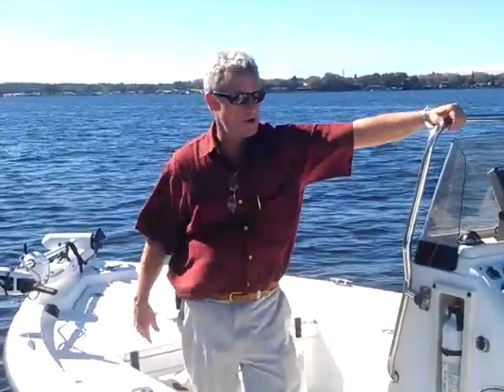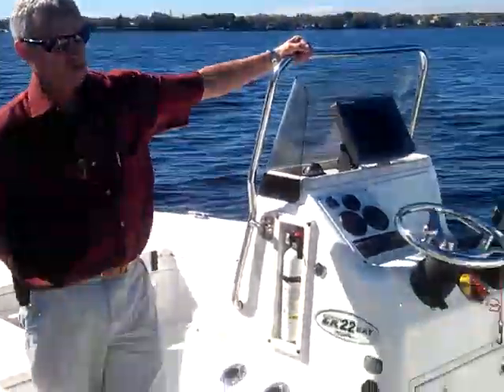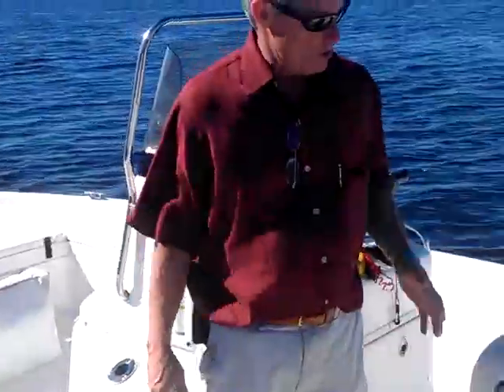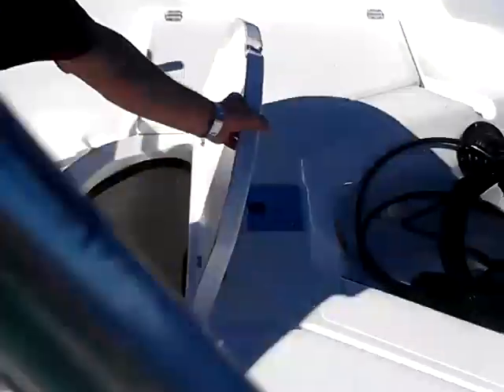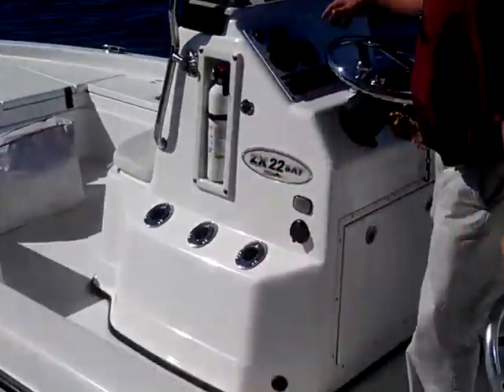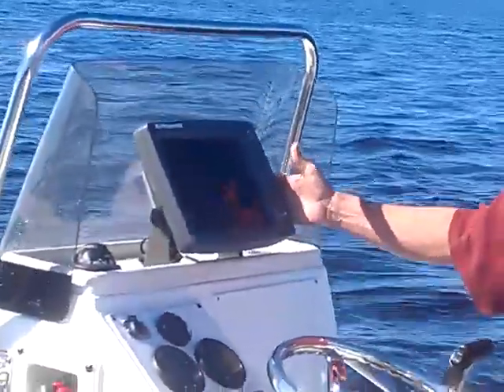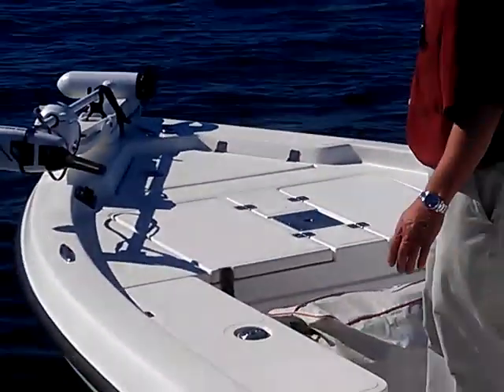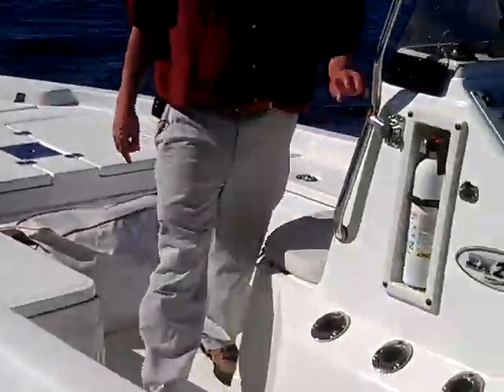2006 Skeeter 22 Bay